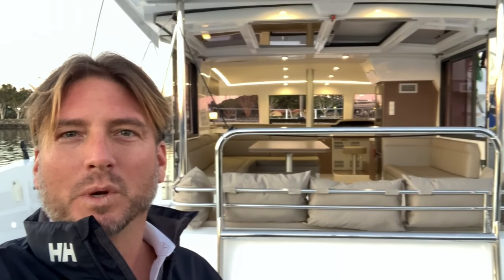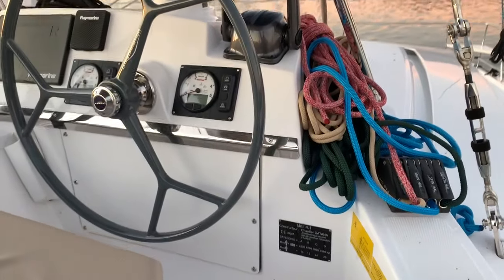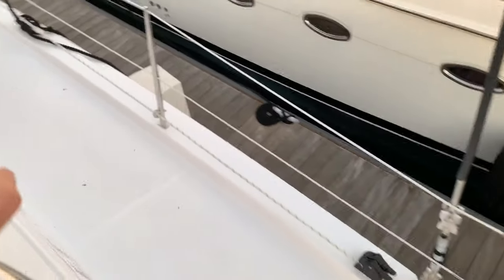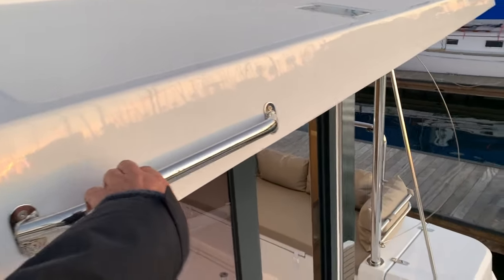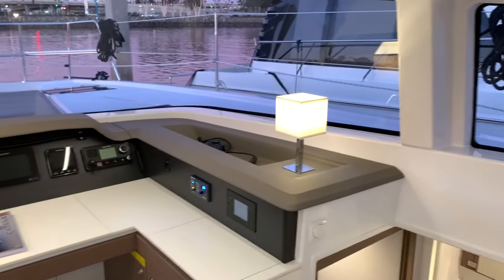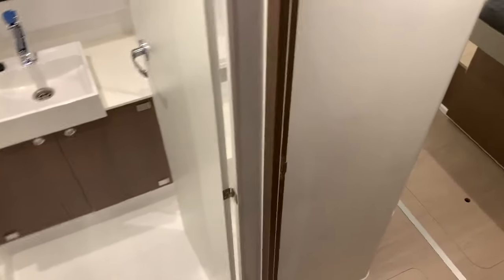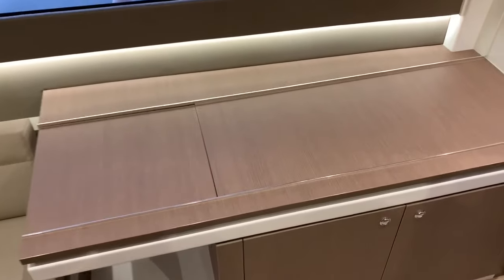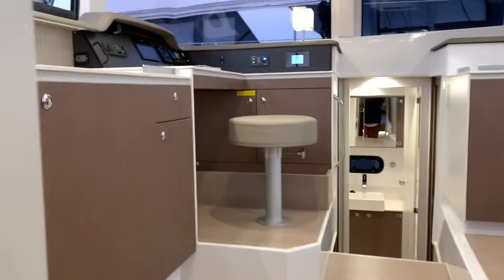4.1 Bali Catamarans Built by Catana Yachts Video Walkthrough By: Ian Van Tuyl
This video is about the new 4.1 Bali Catamarans Built by Catana Yachts Video Walkthrough By: Ian Van Tuyl. This yacht just arrived in San Diego, California and commissioning has been completed and ready for immediate delivery. Contact Ian Van Tuyl by phone or email at any time day or night at

I look forward to hearing from you and earning your business. NOTE: The next available 4.1 is about a year out so act NOW and make this amazing yacht yours.